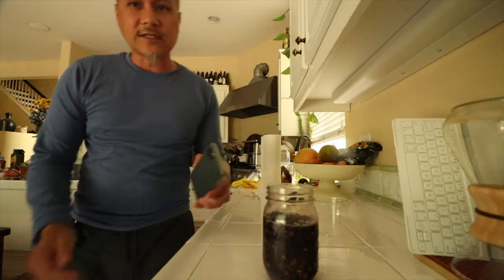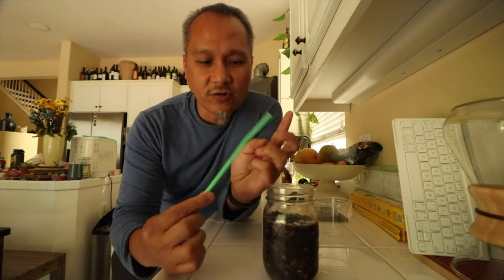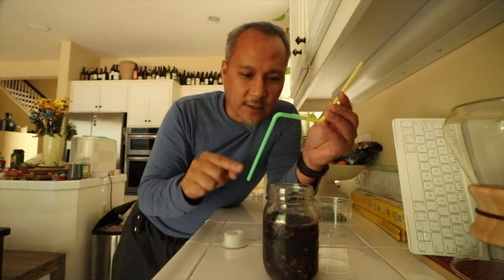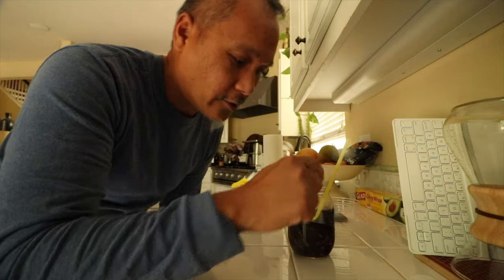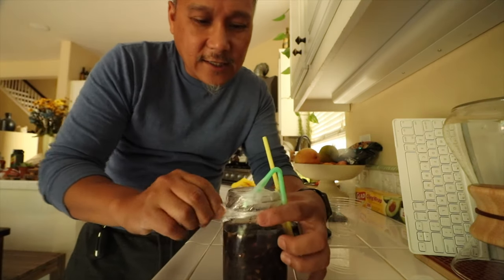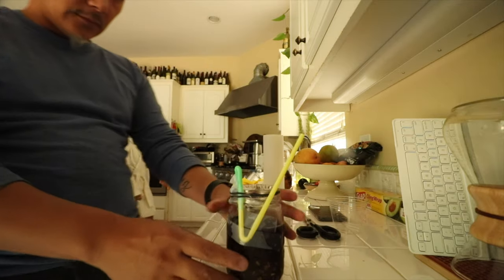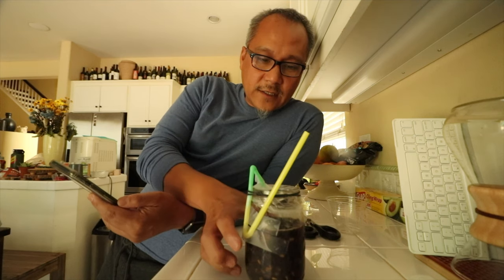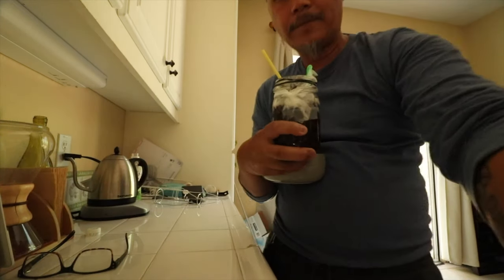Home Made Wine | Day 1 | Making Wine Using Scotch Tape, Plastic Wrap, Straws and Rubber Bands!?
This video is about my experience in making home made wine.  It is my first time ever making wine.  I was able to get my hands on two and half clusters of Pinot Noir grapes.  In this episode I uncluster all the grapes into a container then crushing them.  I used a plastic wrap to seal the container and I used a couple straws to use as a bubble air lock - scotch tape and rubber bands were also used.  No yeast were used.
I hope you enjoy video as I try to learn the art of wine making.  This experience I will use in future endeavor to making other wines.  You got to start somewhere.

I believe in reducing carbon in the air we breathe.  So I am trying to become less reliant in using fossil fuel or anything that will increase air pollution.  I am trying to use reusable and sustainable energy by electrifying.  If you are planning on purchasing an EV and/or Solar Roof/Panels please use my Tesla link below so I can be that person that is helping Mother Earth and all living things that call her home!

My equipment:
-Canon 80D
-Canon SL2
-FeiyuTech Feiyu AK2000 3-Axis Handheld Gimbal Stabilizer
-Joby 4K tripod.

My equipment:
-Canon 80D
-Canon SL2
-Zhiuyun Smooth-Q Gimbal
-Joby 4K tripod.